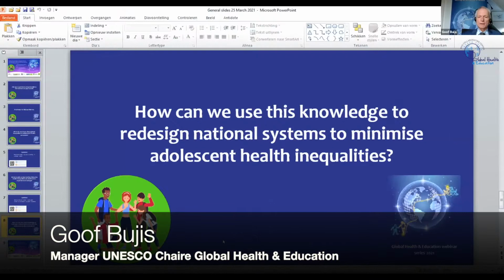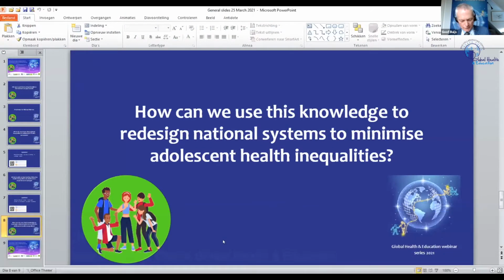Exploring Global Inequalities in Adolescent Health and Healthcare - Q3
Speakers:
- Professor Susan Sawyer, president International Association for Adolescent Health, The University of Melbourne, Australia
- Associated professor Danielle Jansen, immediate past president EUPHA Section on Child and Adolescent Public Health, University Medical Center Groningen (UMCG), the Netherlands

Summary:
Our world is home to the largest generation of adolescents ever. Our future global success and prosperity depends on their sustained health and wellbeing. And yet the amount of investment in adolescent health is traditionally very low. This forms the backdrop to a range of health inequalities, and yet the adolescent population has arguably had the least attention of all age groups on this topic. For many disadvantaged, deprived and discriminated youth, health system accessibility and utilization are substantially and unacceptably lower compared to the general population. To increase health system accessibility and utilization in underserved communities, barriers must be removed. In this webinar, examples of underserved communities are presented, as well as possible solutions to make global health systems available, acceptable and affordable for every adolescent. The speakers will address the following questions:

- What do we know about global inequalities in adolescent health outcomes?
- Which health service barriers linked to health inequalities do adolescents experience in Europe?
- How can we use this knowledge to redesign national systems to minimise adolescent health inequalities?